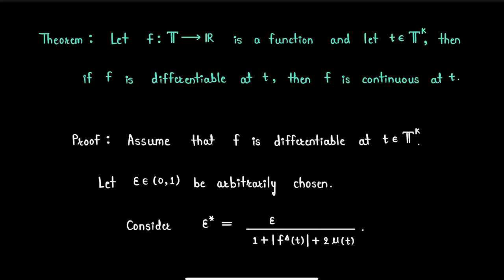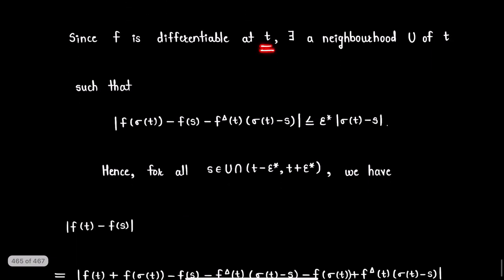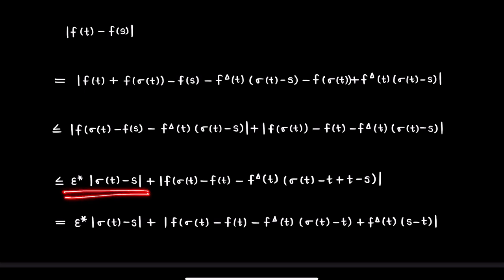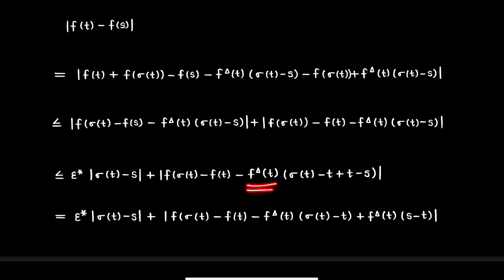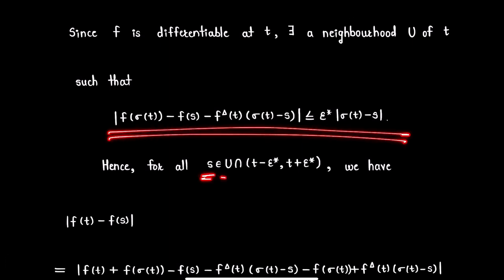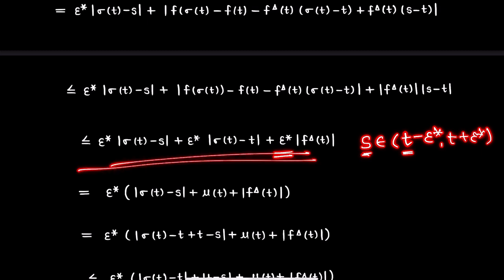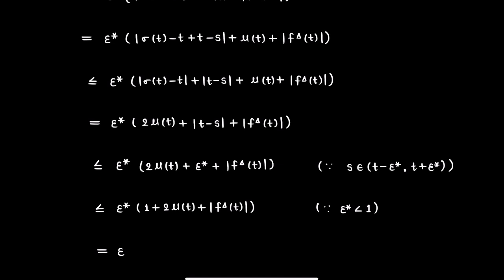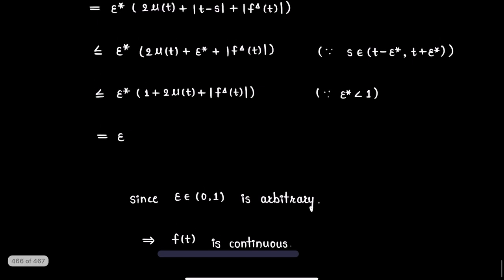Theorem : Every delta differentiable function is continuous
Hello Friends...
I am a research student from India working in field of Time Scales. Through these videos we are going to learn basic concepts of Time Scales Calculus. I hope these videos will be beneficial for new researchers working in this area.